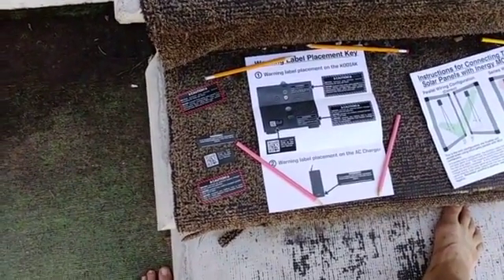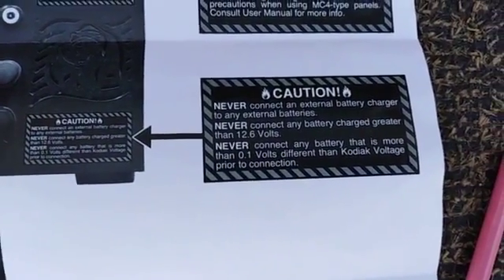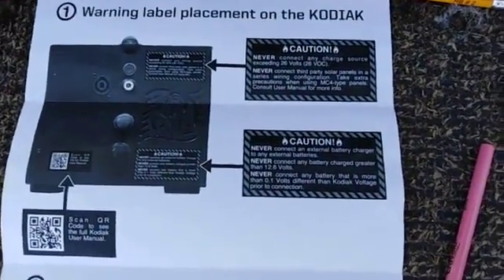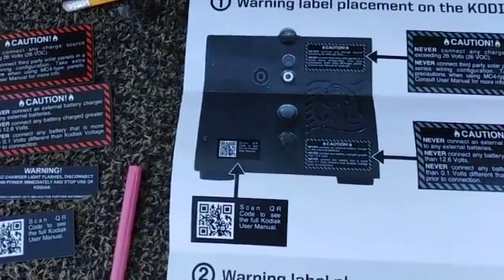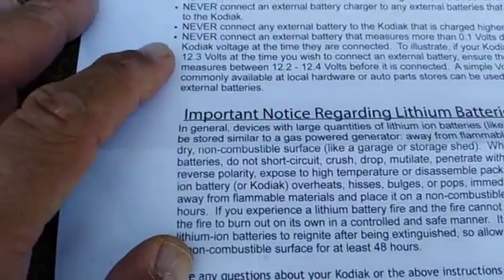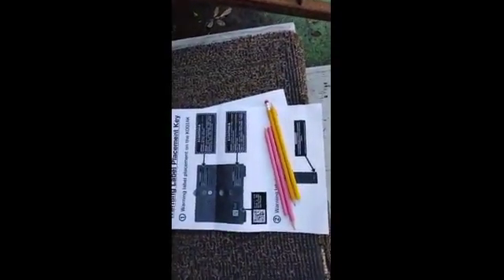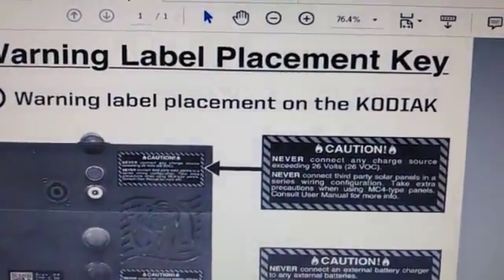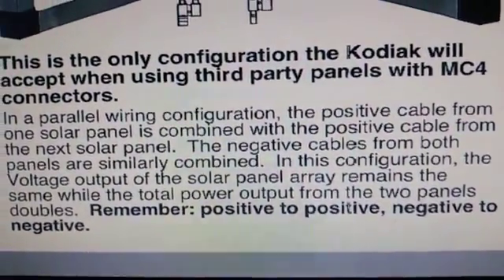Inergy Safety Warning for the Kodiak and the Apex Solar Generators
Included is a discussion of a recent safety warning issued by Inergy about the Kodiak Solar Generator.  Now that the Apex Solar Generator is coming out these safety rules also apply. The NEW GUIDLINES for the Apex Solar Generator always apply first. Example, 500 Watt maximin solar panels for the Apex.  There are other new guidelines but I have not seem it in print yet.

The Inergy Kodiak Solar Generator is a tool I love.  Inergy is just telling us how to use it more safely.  I think that all the Inergy products are excellently designed.

I made several errors when connecting my AGM battery to the Kodiak Generator
 My AGM battery was over 13 volts when I connected to a 12.50 volts on the Kodiak.   The AGM battery raised the Kodiak voltage to 12.86. that is why Inergy sent out the warning  so that guys like me do not make mistakes.

I have seen it on YouTube, where it looked like the person connect the solar panel in series.
Or connect the AGM battery with no respect to voltage.  You play that way with the Kodiak and you can hurt it.